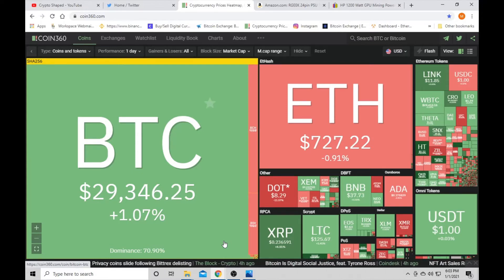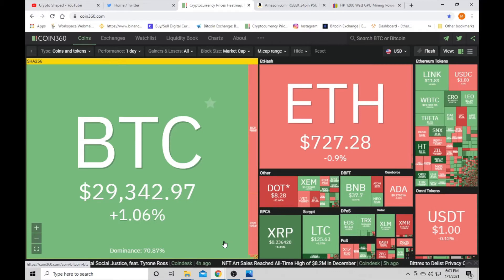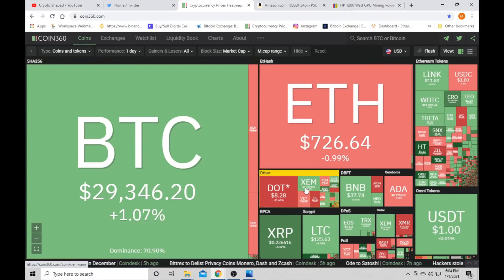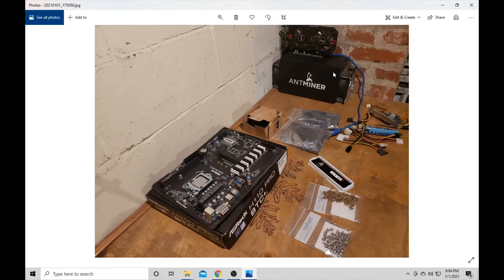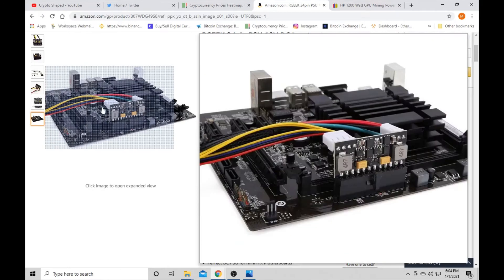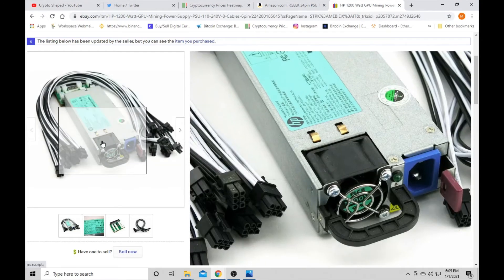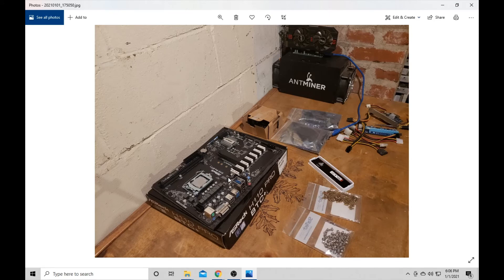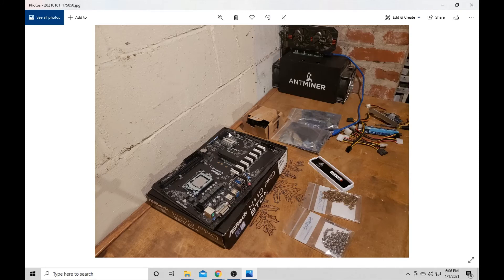Crypto Shaped Pre Intro - More Videos to Come This Week Crypto Mining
Still Waiting on parts, Pico Power supply Build Video coming this week. Was hoping to do a build video 1st day of the new year shipping delays, wanted to get this channel started so I released this Pre Video to hopefully spike some interested and Subscribers.

Pico Power supply Build Video - this coming week
New Mic and Camera coming this week also